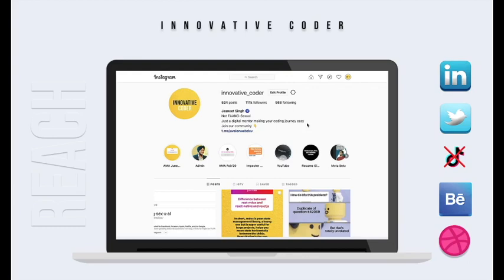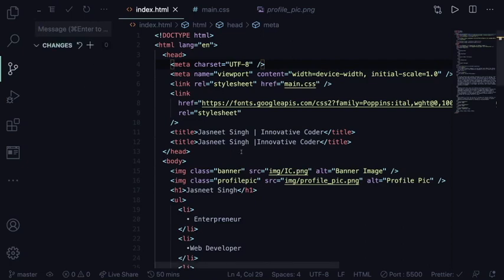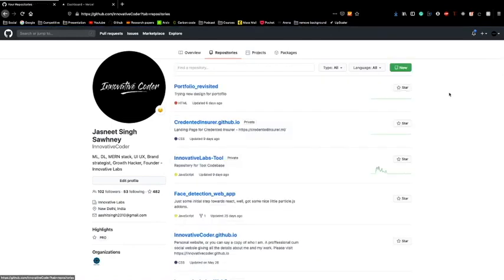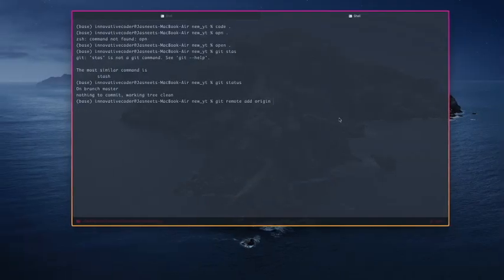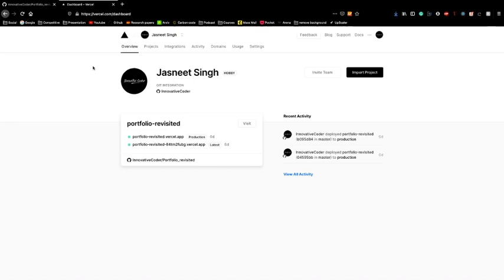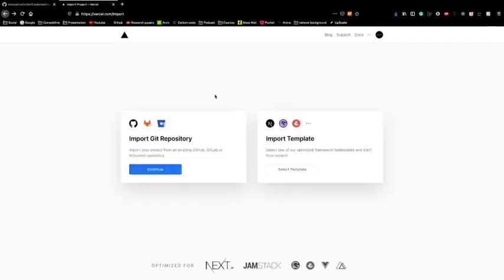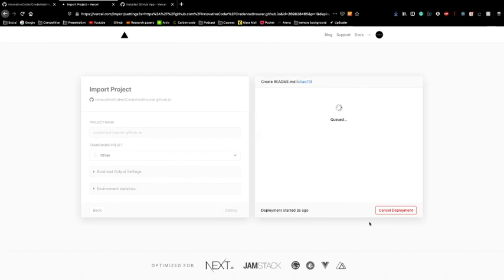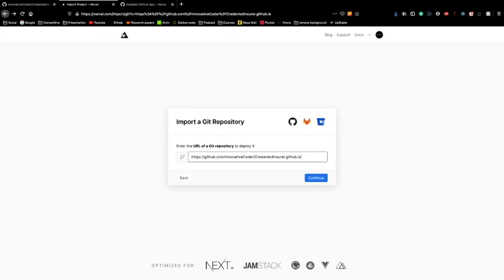Design to Code | Deploying Your Website | Part 3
All the content I teach is free on the Avalon Meta app, available on all play stores.

Software used -
Final Cut Pro x for editing
QuickTime Player for Recording
Adobe After Effects for making the Intro Video

Mini Speakers
Microphone stand
Laptop stand
Phone stand
Green Screen stand
green screen

About me :
Hello, one and all!! This is Jasneet Singh a.k.a Innovative Coder. I am a Machine Learning researcher and entrepreneur, currently working on my own venture. I am two time Harvard's HPAIR Delegate, which is the world's largest student-run conference. Besides my interest in Machine Learning research, I am a machine learning instructor as well and work as a freelancer to teach at various prestigious institutes all over India. I have taught more than 500 students PAN India in the last three years and helped technically assisted more than 3000 students all over the world. I also work as a technical advisor and path planner for startups and small businesses who are not able to design their product well enough that it can compete with others in the market.
I have published 3 research papers in International Journals and I am working on my next one.
Having a community of more than hundred thousand developers (100k) on Instagram and more than 10 thousand disciples of my motivation page, I guide them, assist them with their projects and solve their doubts throughout my day which helps me in learning more about the recent industry changes and keep me updated with the current industry standards as well.
I am a content creator at Youtube with more than 3500 subscribers and 40,000 minutes of watch time in a month.
I have one two hackathons in 2017, one of which was launched by the WWF and the US Embassy. I and my team were invited to the US Embassy on lunch for pitching our project to delegated from US and MLAs and MP. After our presentation, we were given a chance to work with researchers from the University College of London and german Interpol.

After that, I went on to start my own startup, which failed miserably in 2018. Then I took a break from everything and focused on freelancing. Setting up a good freelance career single-handedly, I scaled it up to form a registered company named One-Shot. I also started a product company named Innovative Labs along with my brother, which builds simulators for entrance tests, JEE, IELTS, TOEFL, GRE, and so on.
I also work with edutech startups, in building out their curriculum and help them setup up teaching methods.